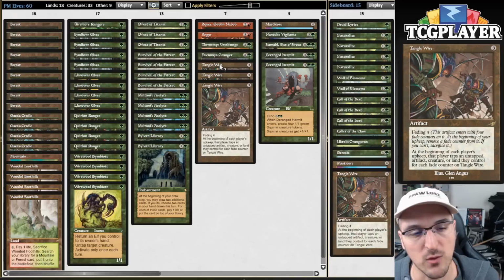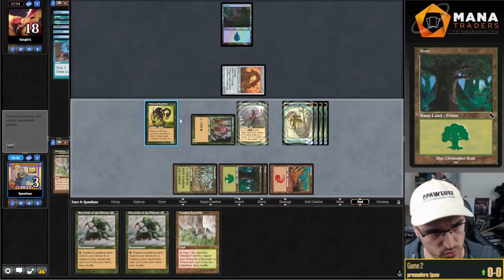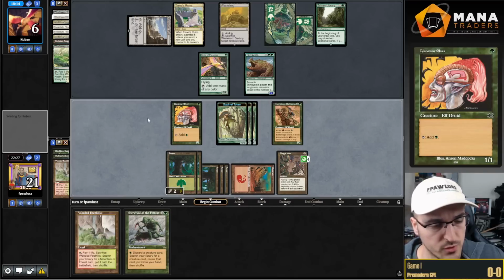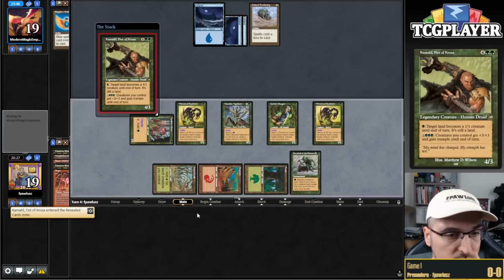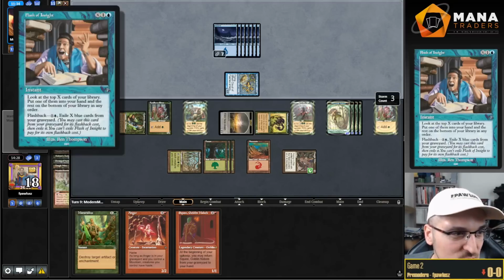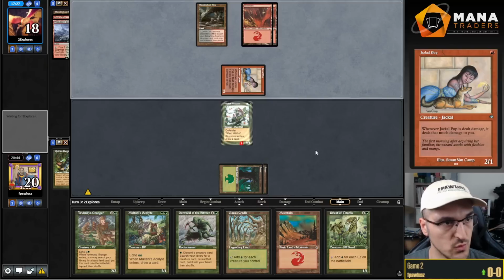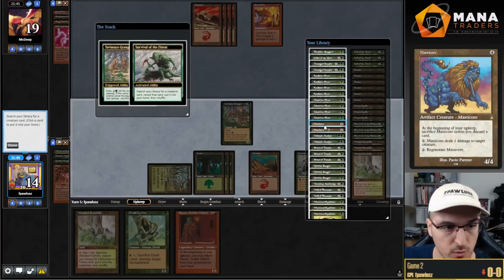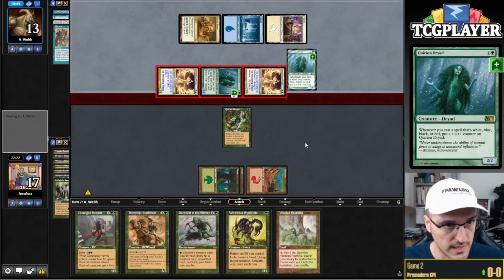Trying CRAZY TECH In Premodern ELVES!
elves is one of my favorite Premodern decks, and for whatever reason I never play it enough. But that stops today! We will be trying out some new additions to everybody's favorite expensive deck!

To join and learn more about joining the Magic Online Premodern leagues go check out You can also find out information about other Premodern events held on MTGO, including the monthly Challenges!

0:00 - Intro/Deck Tech
7:21 - Match 1 vs Mono U Dreadnought
16:18 - Match 2 vs GWu Terrageddon
24:08 - Match 3 vs Mono U Storm
34:00 - Match 4 vs Sligh
42:21 - Match 5 vs Sligh
48:32 - Match 6 vs Gro-a-Tog
55:47 - Wrap Up

- If you want to take your Magic skills to the next level and start playing MTGO you can rent your decks from Mana Traders!

- I now offer coaching! If you are interested in getting some 1 on 1 time where we discuss any aspect of your game you'd want to improve on please get in touch with me through Discord or Twitter direct message and we can take it to the next level!